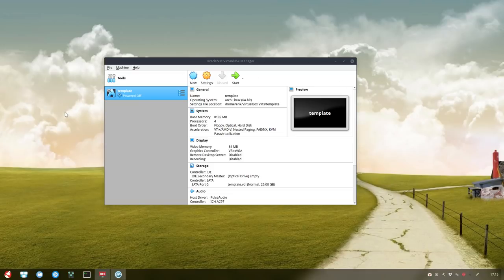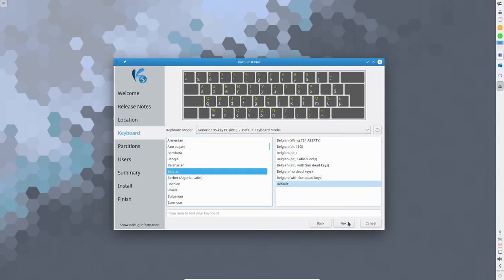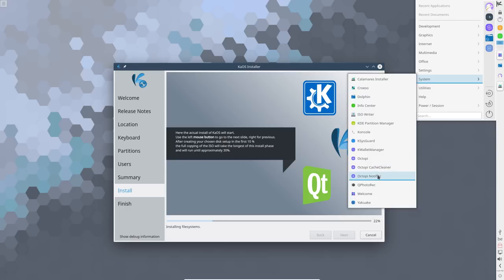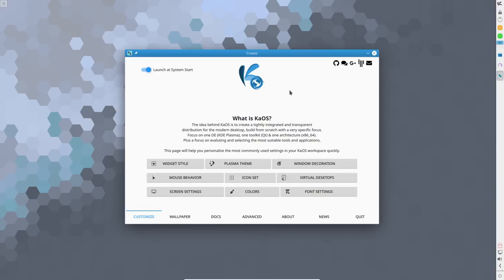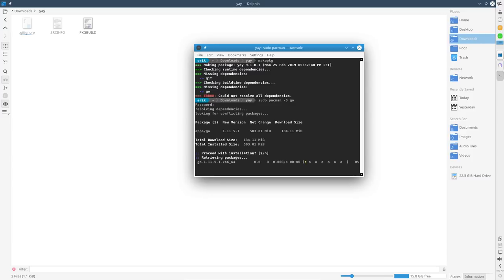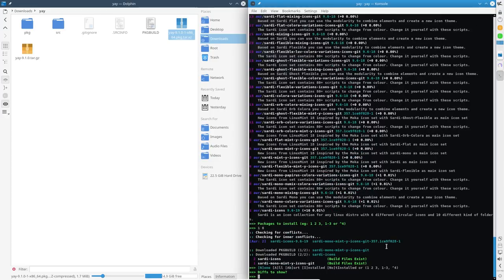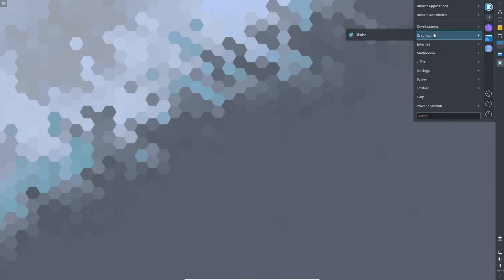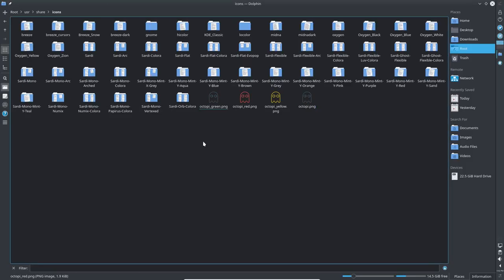Sardi and Surfn icons visiting Kaos 2019-02-19 iso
All Sardi/Surfn icons accounted for
Sardi and Surfn icons will work on this operating system